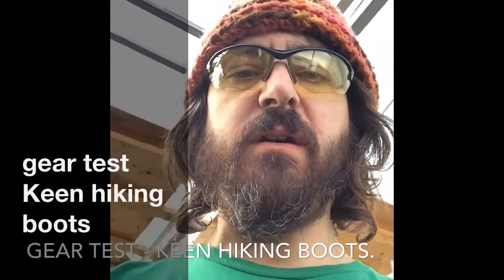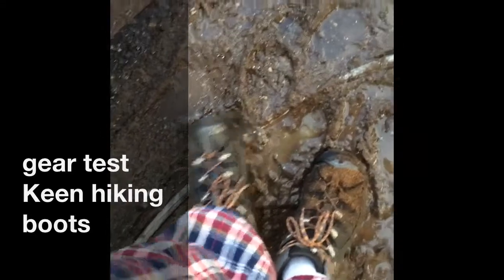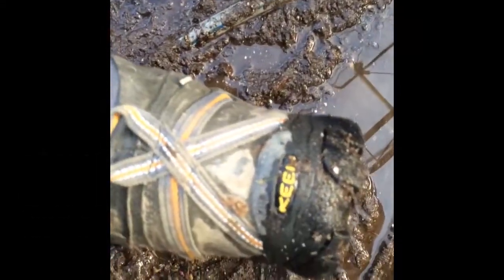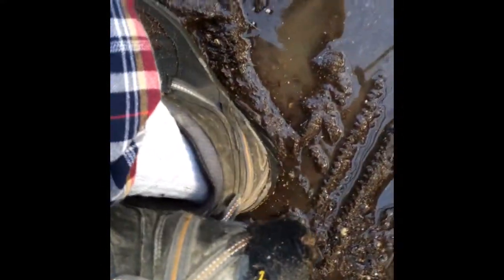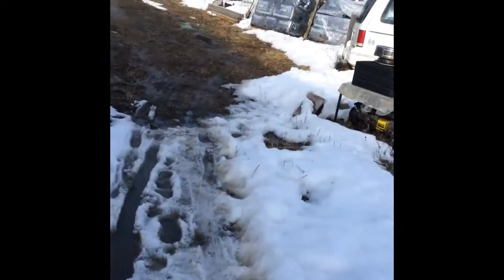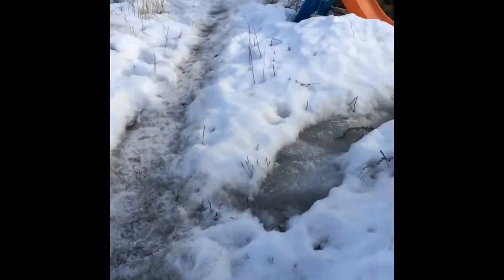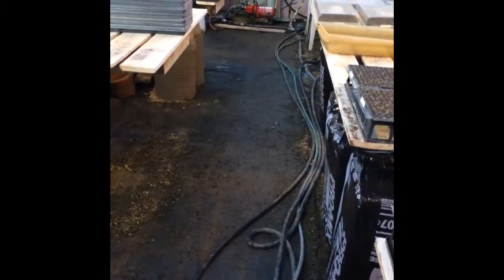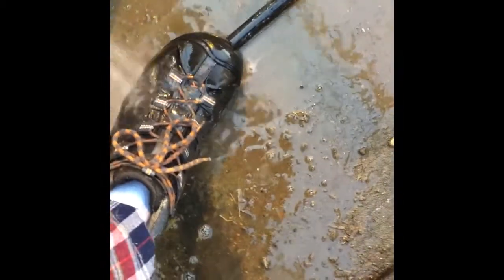Gear test - Keen waterproof hiking boots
Gear test on waterproof Keen hiking boots